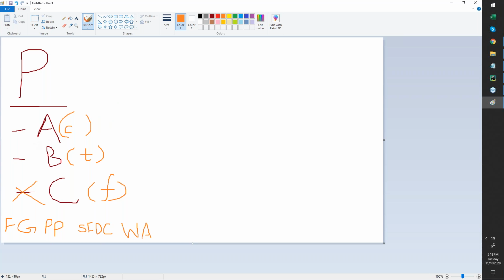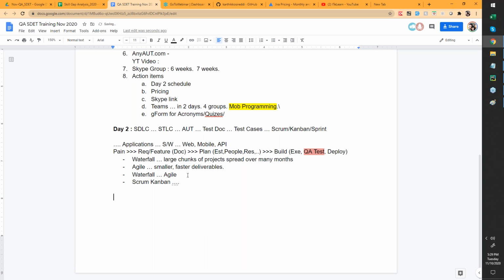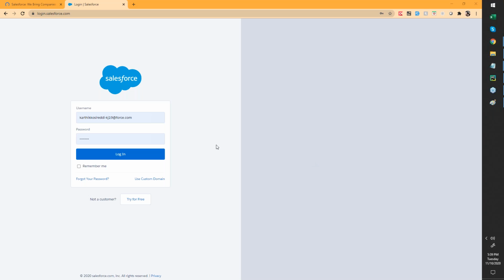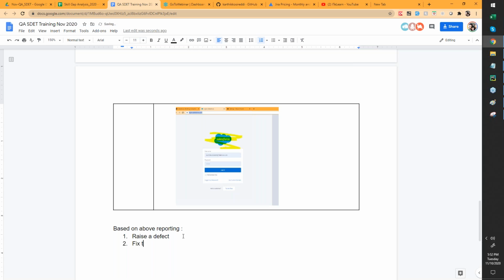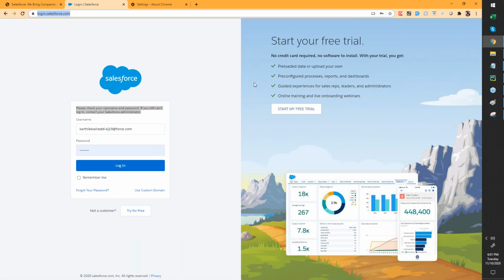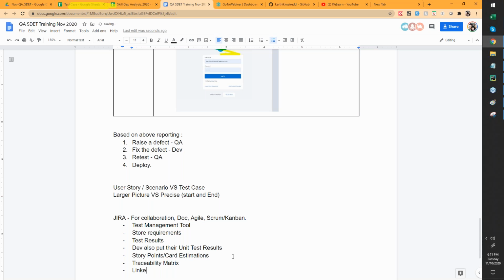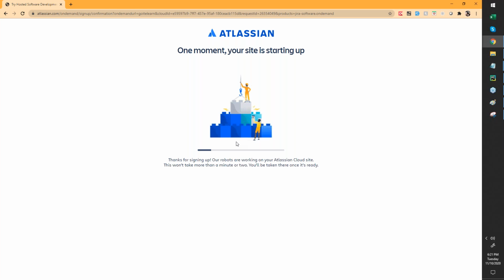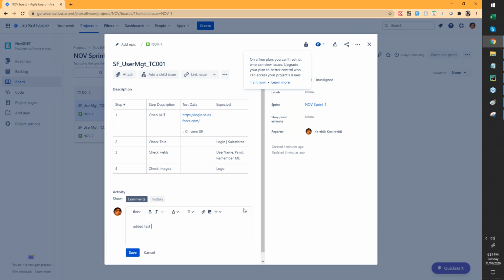02 SDLC, Agile, JIRA, Backlogs, Boards Automation Testing and SDET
Day 2 : SDLC … STLC … AUT … Test Doc … Test Cases … Scrum/Kanban/Sprint

…. Applications … S/W … Web, Mobile, API

Pain ... Req/Feature (Doc) ... Plan (Est,People,Res,..) ... Build (Dev/Exe, QA Test, Deploy)
Client/Customer/Payers ... Product Owner, PM, BA, Client ... Sprint Team, PM/TL/BA ... Dev/QA/DevOps

Waterfall … large chunks of projects spread over many months
Agile … smaller, faster deliverables.
Waterfall … Agile
Scrum Kanban ….
A core part of a smaller agile team. 6 to 10 people.
Sprint releases - 1 to 2 weeks

AUT : Application Under Test

SFDC : Sales Force Dot Com
Cloud platform
CRM
Work Flow Automation …
Use crowd based/available Business Rules
Ticketing
Link other apps to SF

Stories … User navigates through the application.

User Story / Use Case : uniformity across a large team to work together
AUT Link :
Browser :
Story Name :
Detailed Steps :
Expected Output :
Actual Output :

Browser
Chrome v86.0
StoryName
UC_SF_Login_1
Detailed Steps
Open AUT
Enter UName, UPswd
Verify Error Msg for incorrect data

Expected
Logo, Title
User Labels and Fields
Error Msg “

Actual
Logo was missing (image not found)
Labels and Fields are right
Error msg was different “Please check YOUR username and password. If you still can't log in, contact your Salesforce administrator.”

Based on above reporting :
Raise a defect - QA
Fix the defect - Dev
Retest - QA
Deploy.

User Story / Scenario VS Test Case
Larger Picture VS Precise (start and End)

Test Management Tool
Store requirements
Test Results
Dev also put their Unit Test Results
Story Points/Card Estimations
Traceability Matrix
Linked to other tools like QC/ALM
Link Sprint Stories as Releases.
Scrum Boards, Project BackLogs
Task Manager, Reporter
Reporting Tool
For every member of the IT Team.